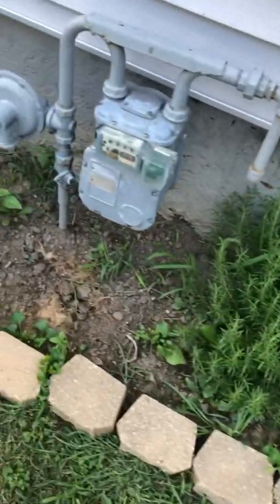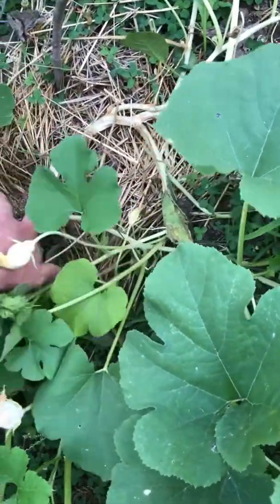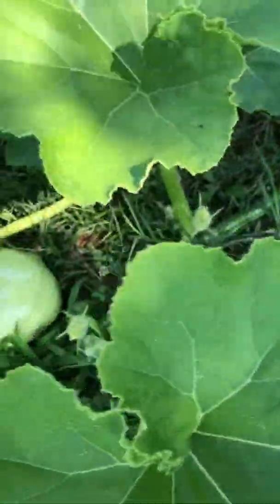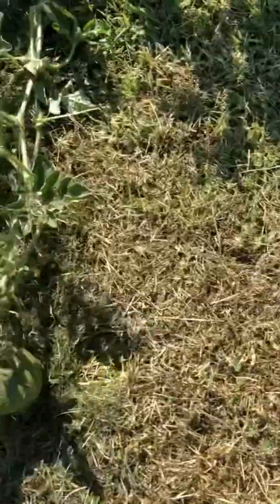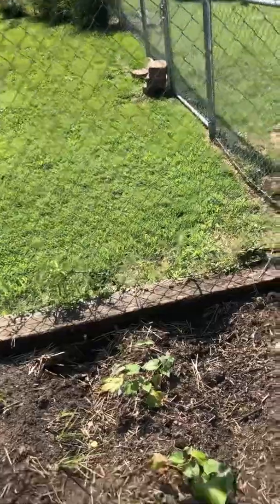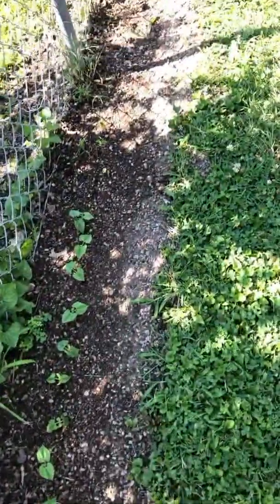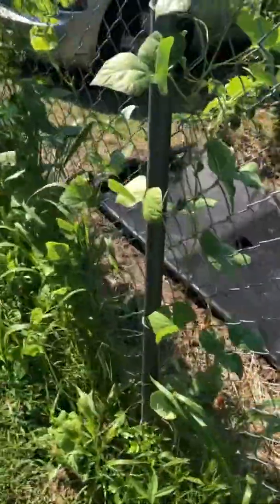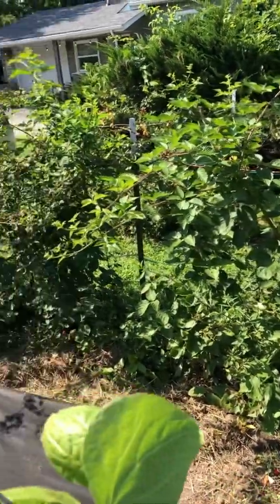July 3rd 2021 Garden Tour